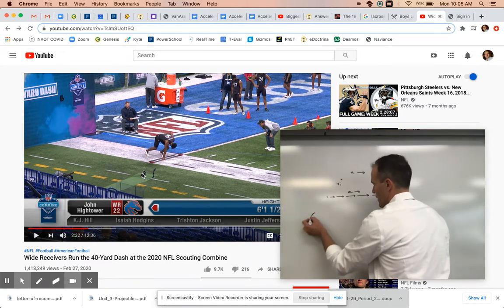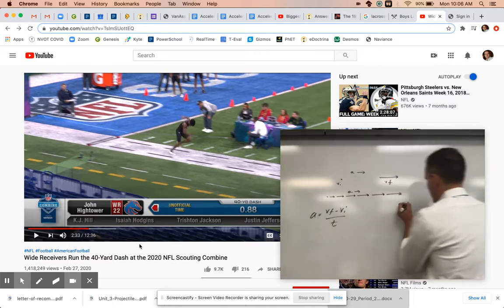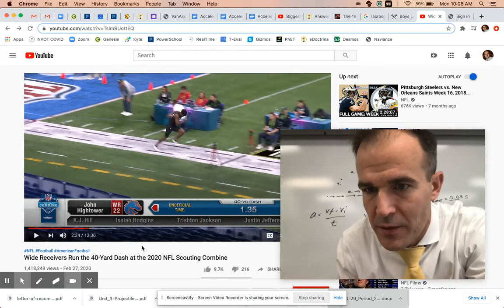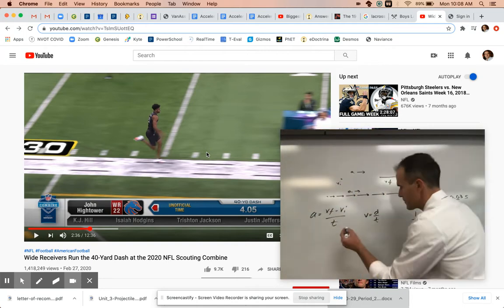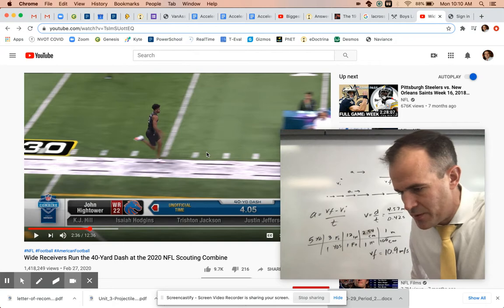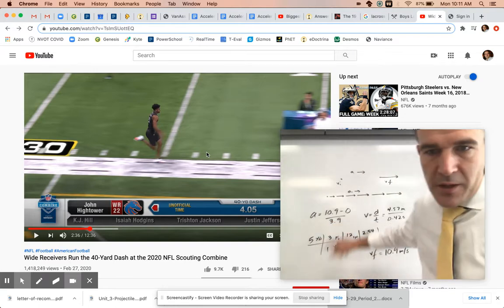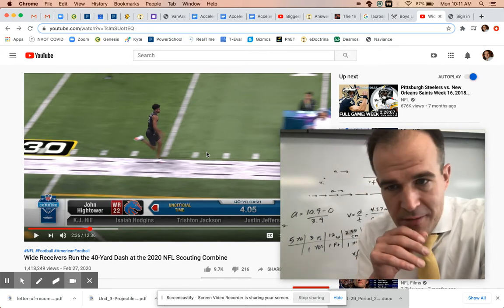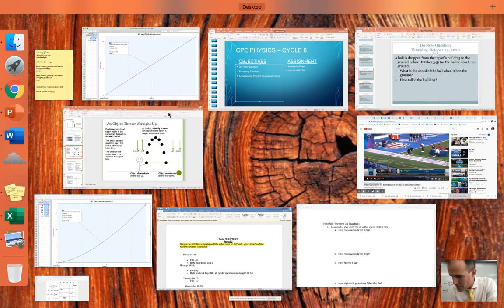Estimating Acceleration from a Video (Sample)